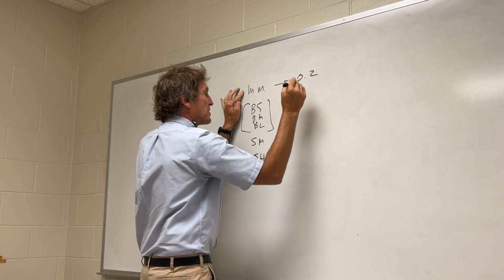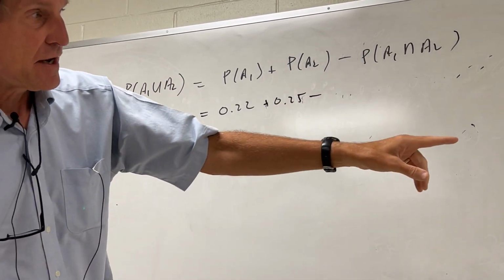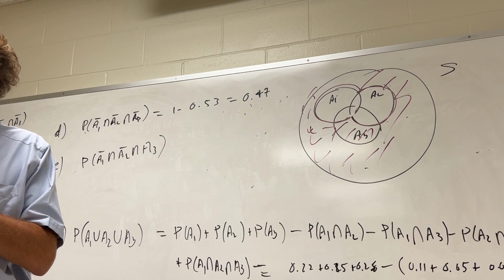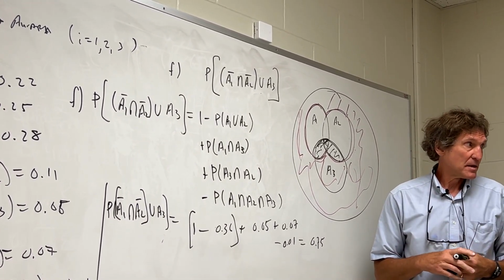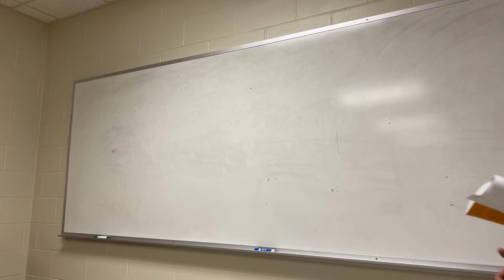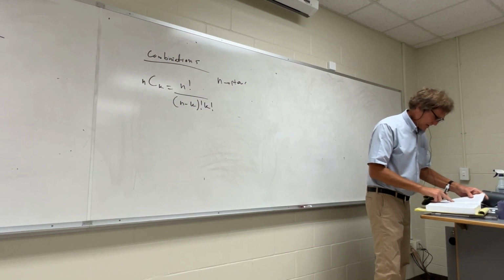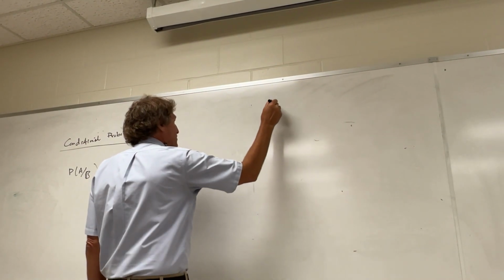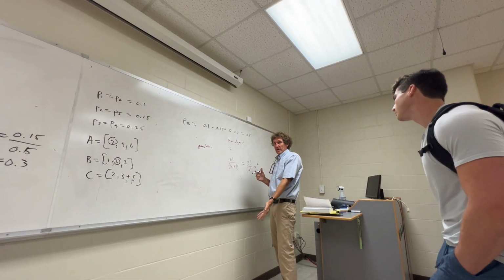Class 02 05 19 2023